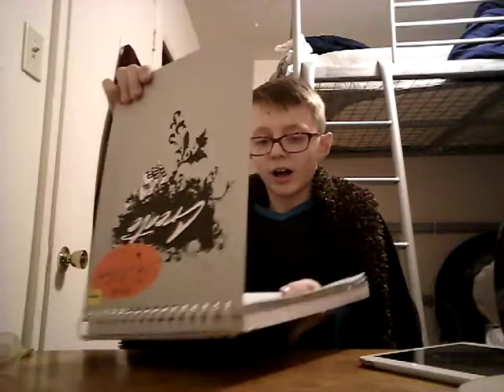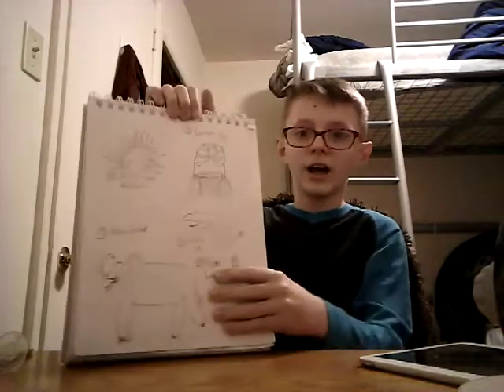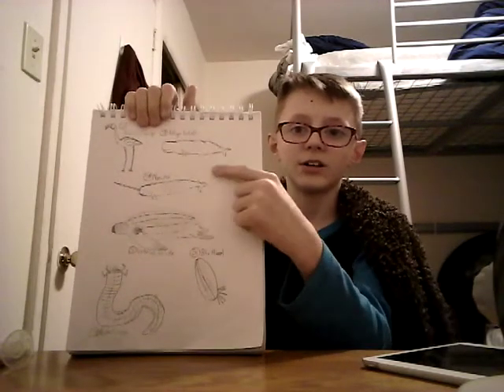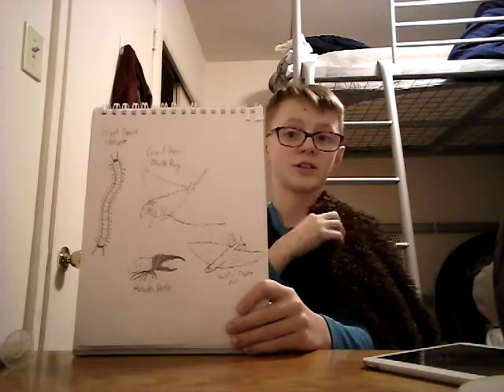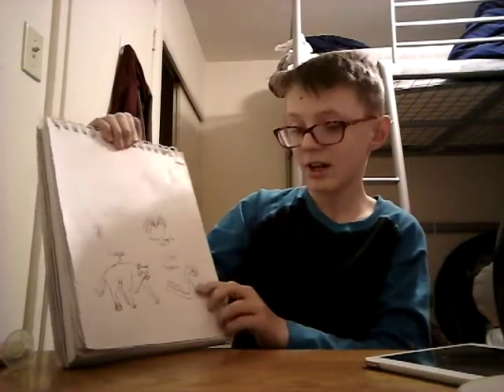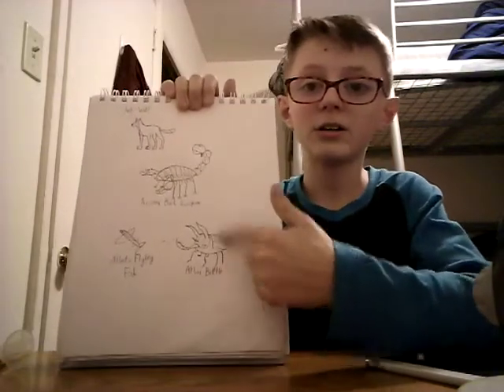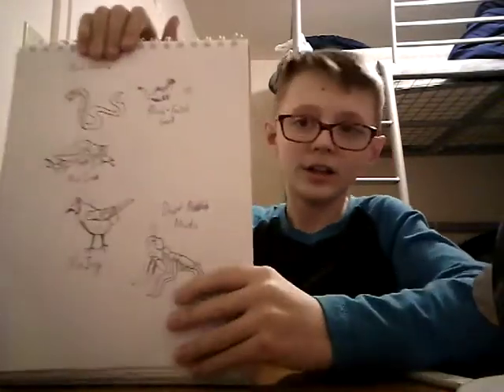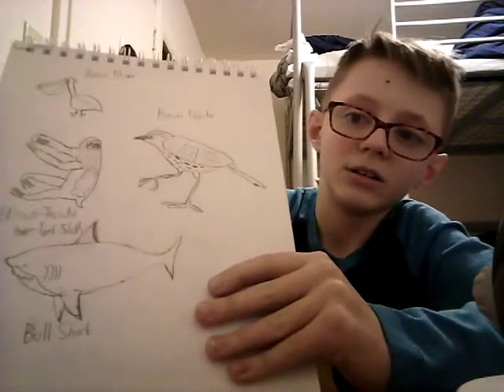Part 2 Of my Drawing Book so far...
New animals includes

Clubtail Dragonfly
Barreleye
Fried Egg Jelly
Axolotl
Forest Leech
Humboldt Squid
Adilie Penguin
Coyote
Macaroni Penguin
Blue Dragon Sea Slug
Hawaiian Happy-Face Spider
Cougar
Eastern Kingsnake
Mimic Octopus
Icon Star
Black Rhino
Marabou Stork
African Rock Python
African Softshell Turtle
American Alligator
American Badger
Eastern Subterranean Termite
American Black Bear
American Pine Marten
American Kestrel
American Red Squirrel
Diademed Sifaika
American Toad
Antarctic Petrel
Antarctic Sliverfish
Antelope Jackrabbit
Arctic Wolf
Arizona Bark Scorpion
Atlantic Flying Fish
Atlas Beetle
Banded Archerfish
Bicolored Stink Bug
And more!